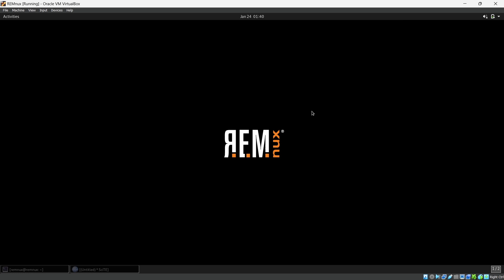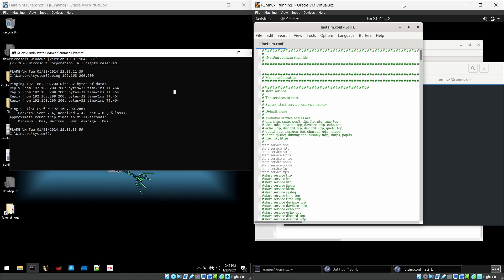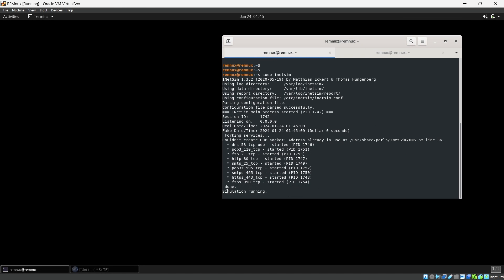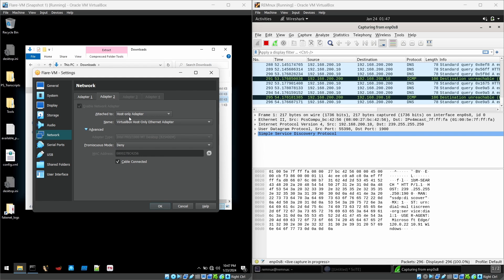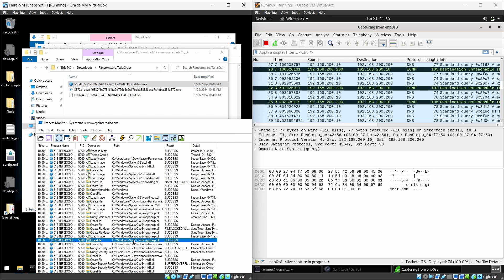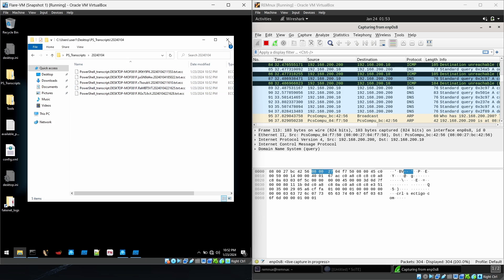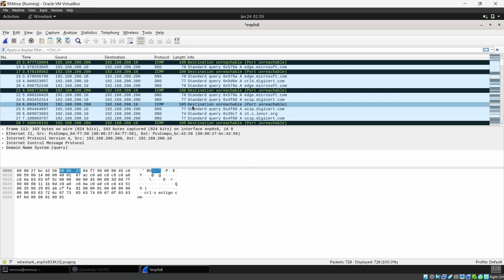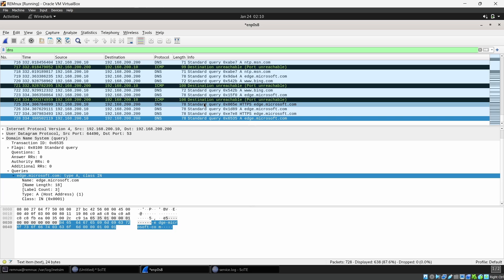How To Analyze Malware Traffic using iNetSim | Malware Analysis Home LAB Part-03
This video is demonstrate how to use the iNetSim inside the Remnux VM to analyze the malware traffic. Especially iNetsim logs help to identify which URLs that malware trying to communicate as well as the IP address.